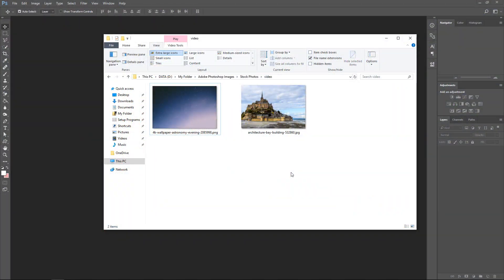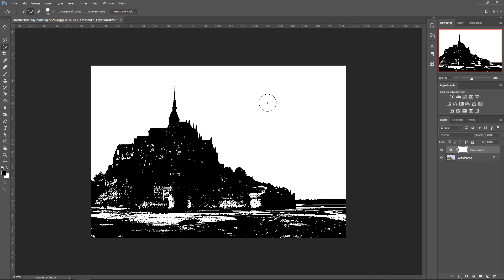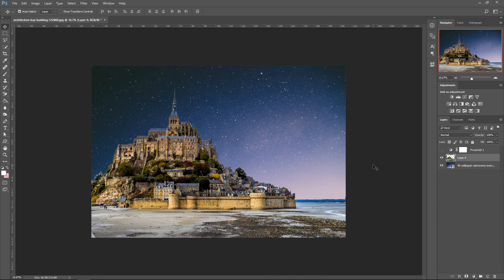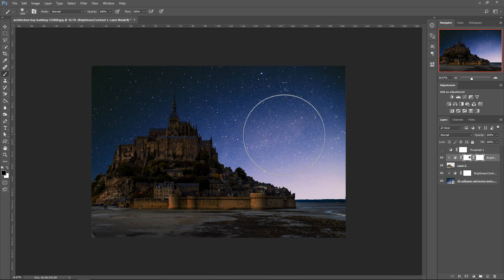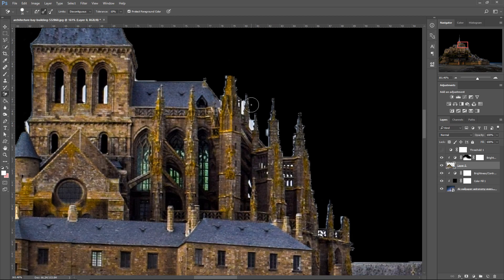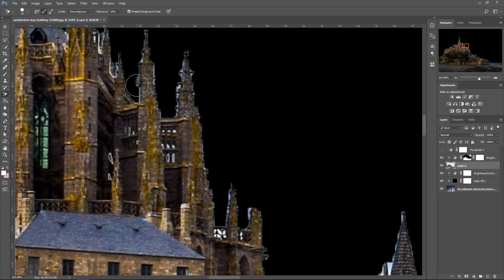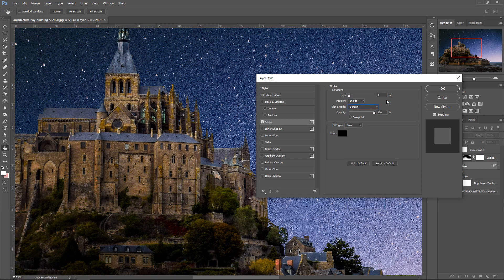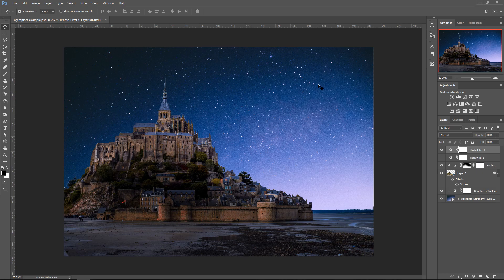Photoshop: How To Select & Delete The Sky (Turn Day To Night)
We take a look at how to select and delete a sky replacing it with a different background and making it night time from day time. This is a tutorial on how to quickly and efficiently select and delete a sky.